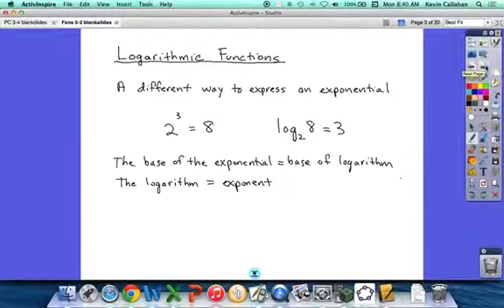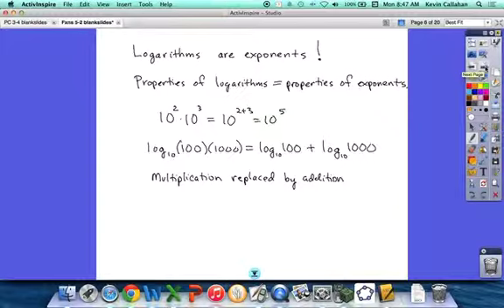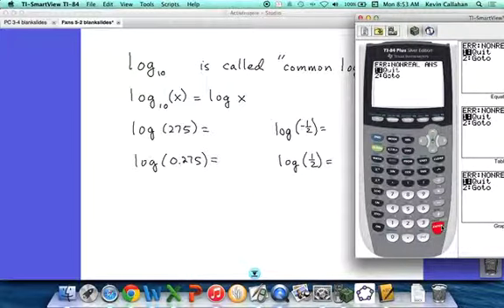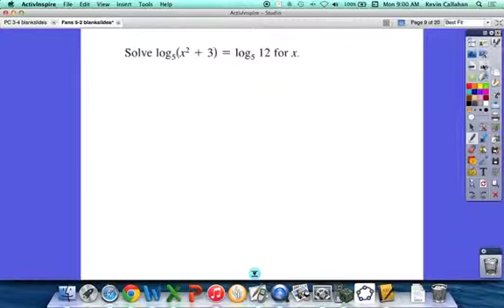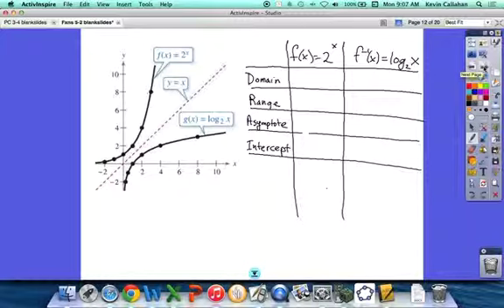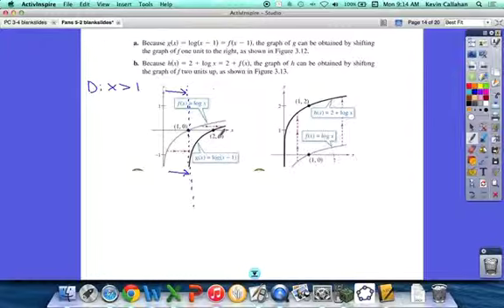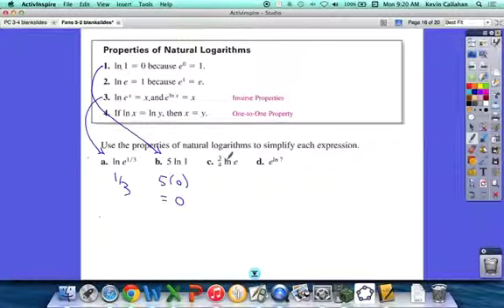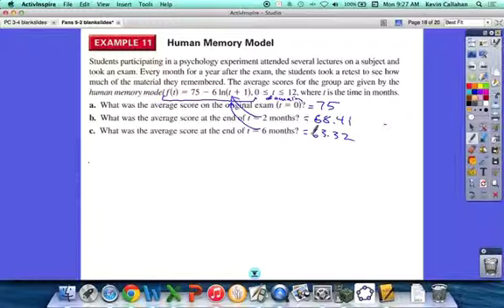Fxns 5 2 video